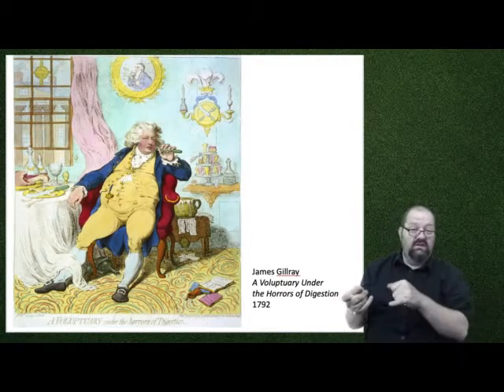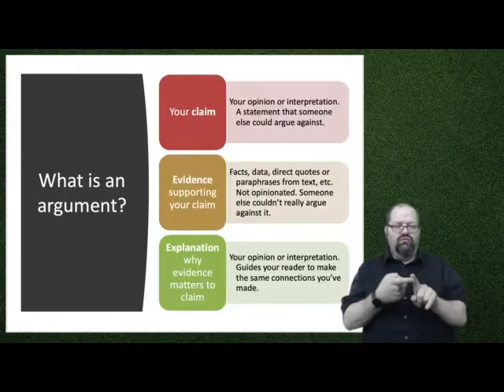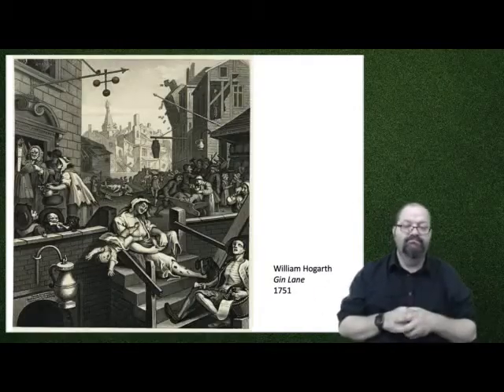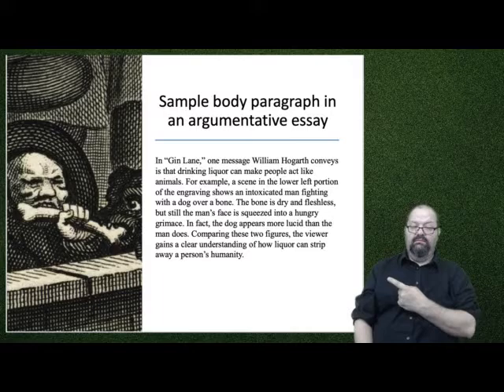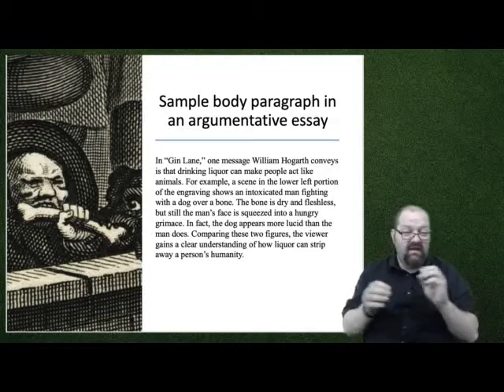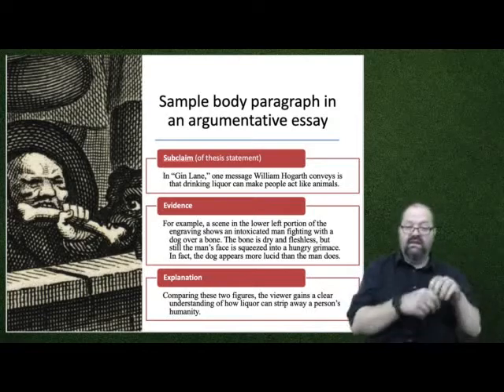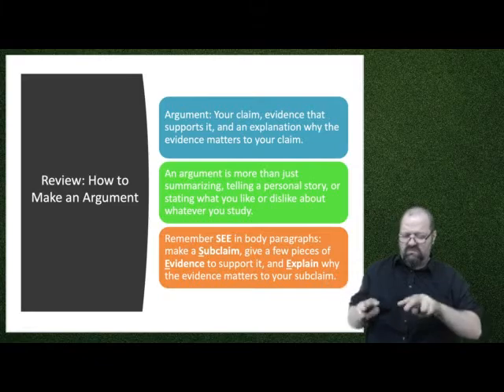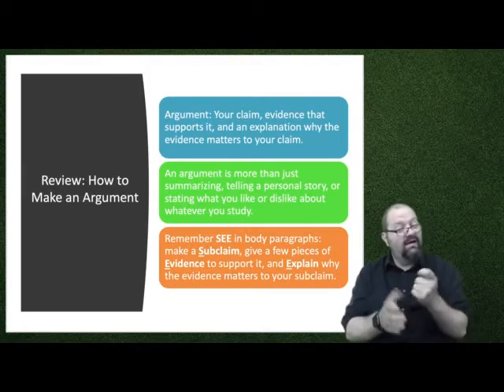How to Make an Argument (Interpreted)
ASL Interpreter: Adam Marlin